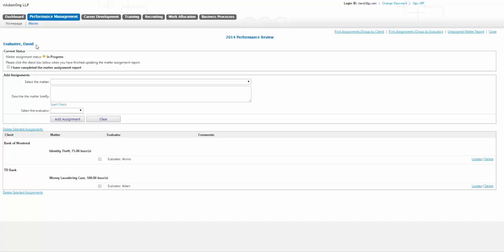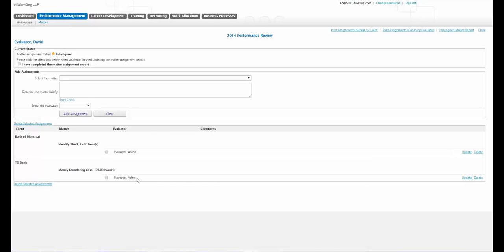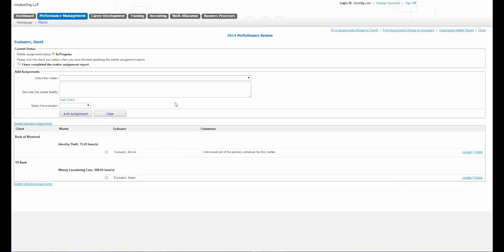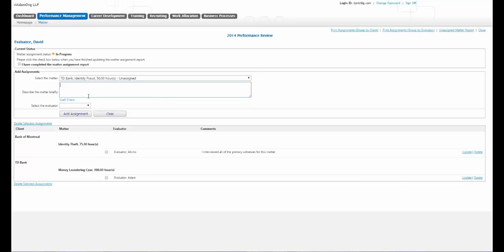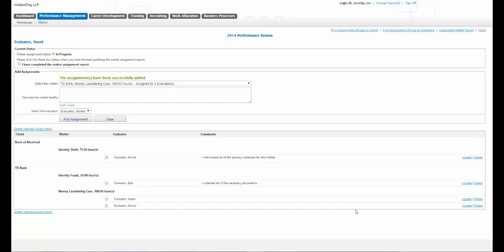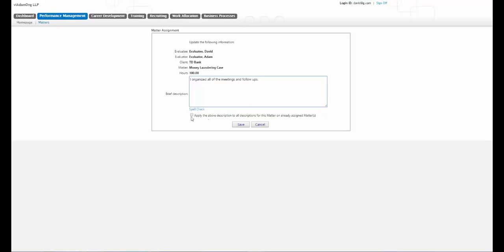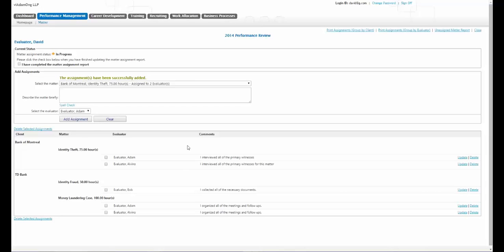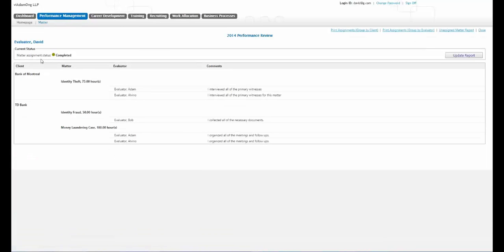viEval - Update and Assign Matter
How to update an existing matter and to assign a new matter to evaluators